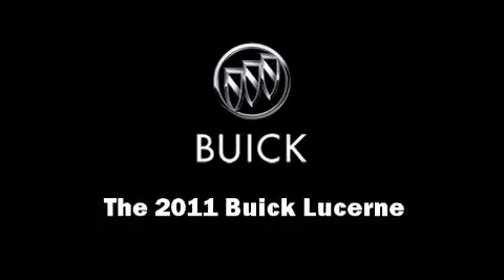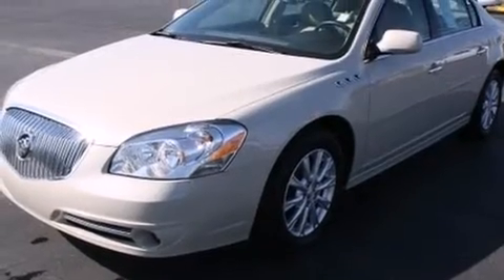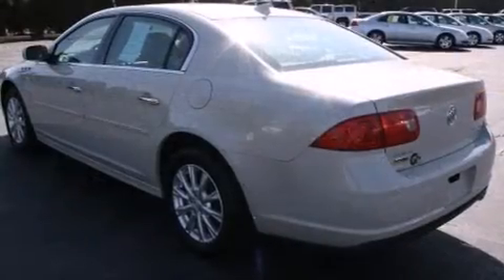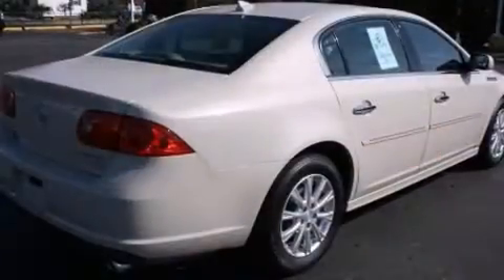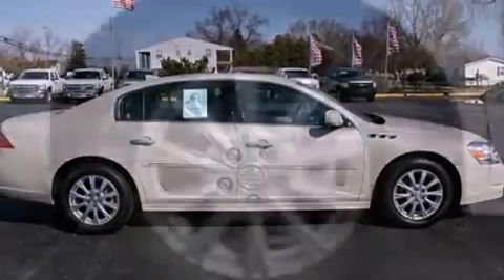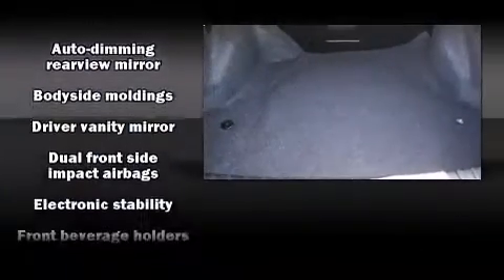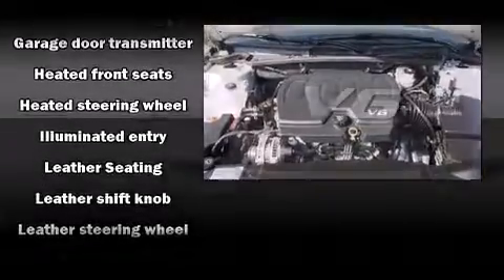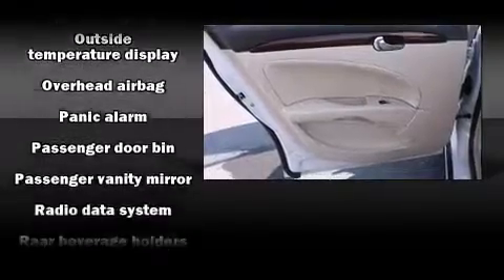Used 2011 Buick Lucerne - StockID: 6-84346GG - Hank Graff Davison, Flint Chevy Dealer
- Check out this 2011 Buick Lucerne has the sought after CXL trim! This vehicle has around 15K, and comes with a five day/150 exchange policy. This 2011 Lucerne is a one owner Sedan as reported by an AutoCheck Report. A few of the hot options are: am/fm radio, cd player, remote keyless entry, speed control, leather seats and power/heated/memory seats. This show room ready 2011 Lucerne is a great find! The sand beige metallic paint is in fantastic condition and the cashmere leather interior appears to be smoke free. Come on down and take this Sedan for a test drive, the engine sounds great and you'll love the silky smooth Automatic transmission.  Our experienced sales staff is eager to share its knowledge and enthusiasm with you.

Year: 2011
Make: Buick
Model: Lucerne
Bodystyle: Sedan
Engine: V-6 cyl
Trans.: Automatic
Miles: 14800
Exterior: Sand Beige Metallic
Interior: Cashmere

Hank Graff Chevrolet Davison
Address:
800 N. State St.